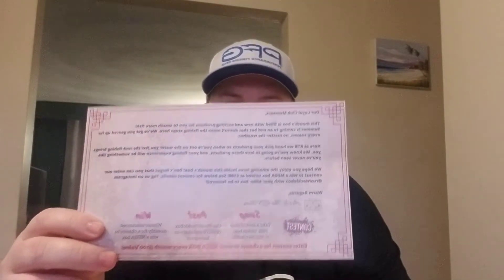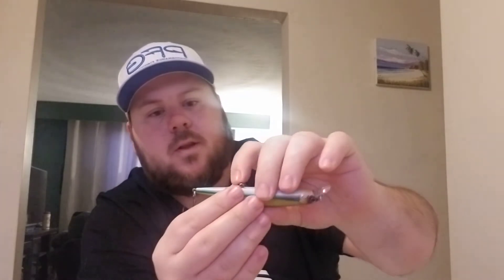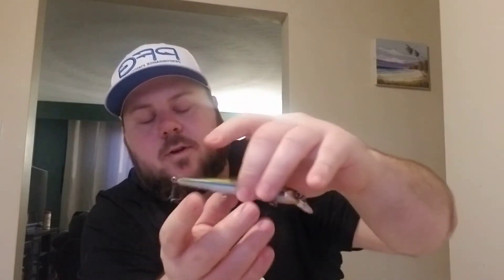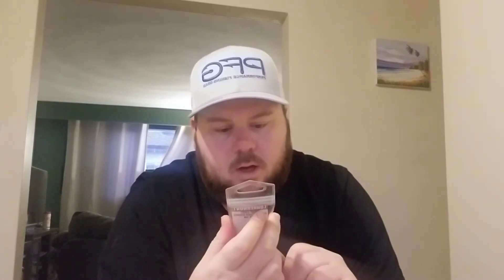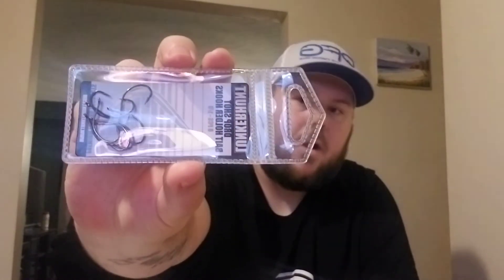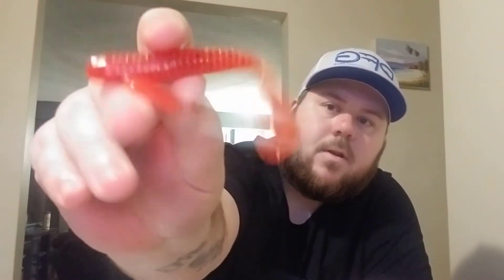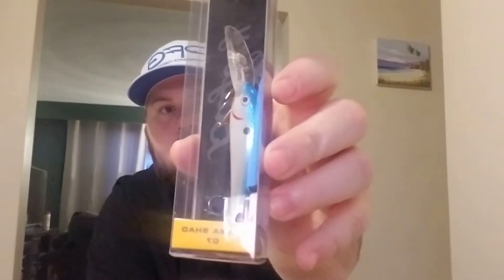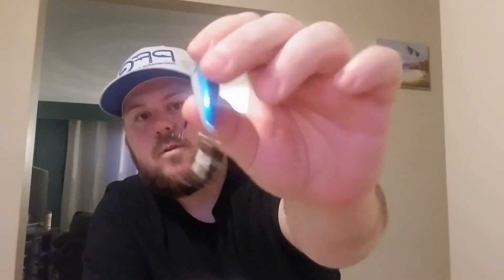WOOOW YOU WONT BELIEVE WHAT IS IN .......SEPTEMBERS 2020 RUSH TACKLE BOX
HEY GUYS WELCOME TO THE CHANNNEL TODAY WERE TALKING ABOUT SEPTEMBER 2020'S RUSH TACKLE BOX

RIGHT HERE )
TRUSCEND FISHING LURES
CAMERA I USE
MY HAT
OKUMA RODS

MYSTERY TACKLE BOX ) (USE THIS LINK AND RECIEVE $10 OFF YOUR FIRST BOX)

LUCKY TACKLE BOX ) (SAVE $8.10 OFF YOUR FIRST BOX WITH CODE LTB30)